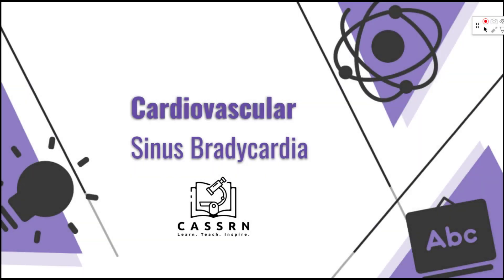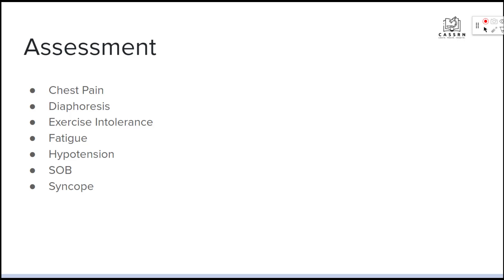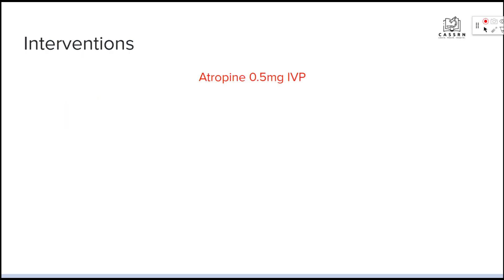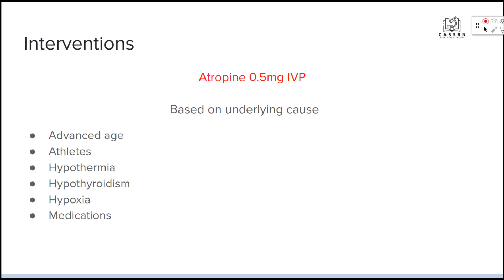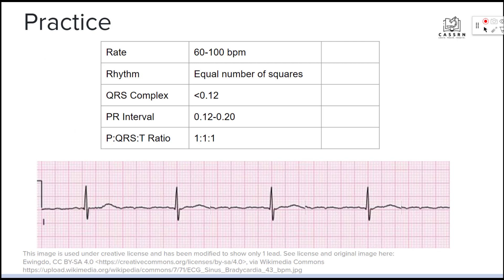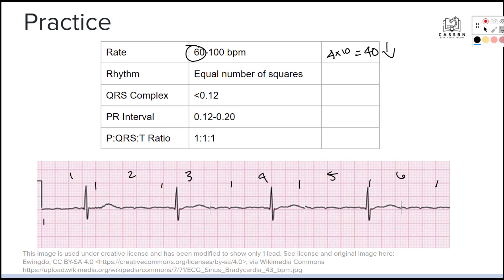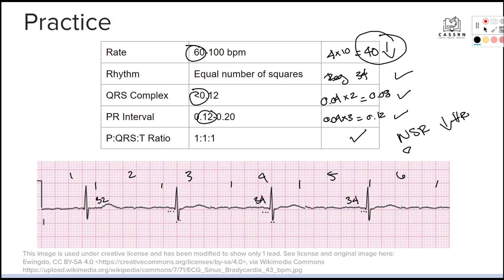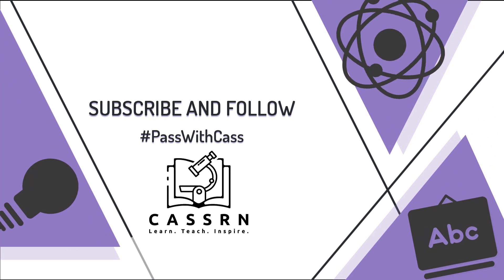Sinus Bradycardia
In this video we go over one of the sinus rhythms, Sinus Bradycardia. We review symptoms, assessment, and treatment options for the symptomatic.